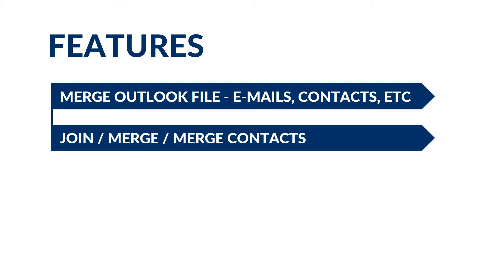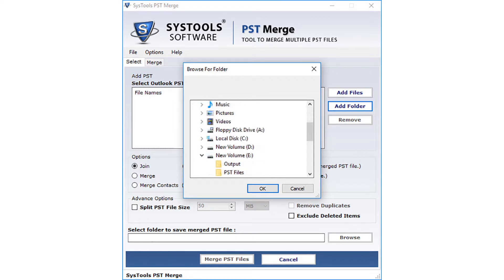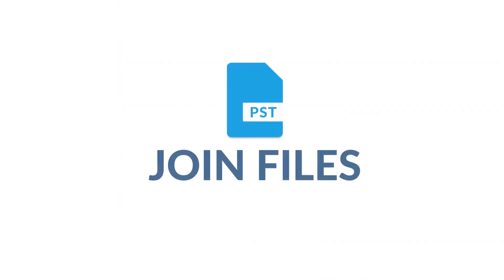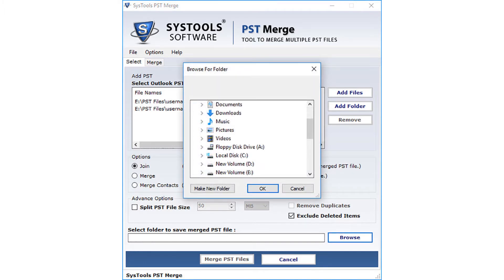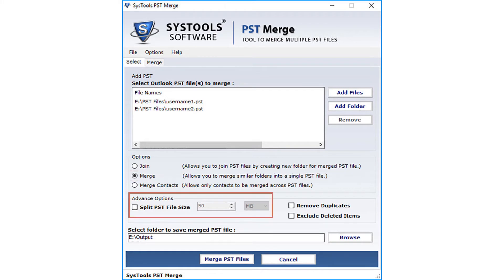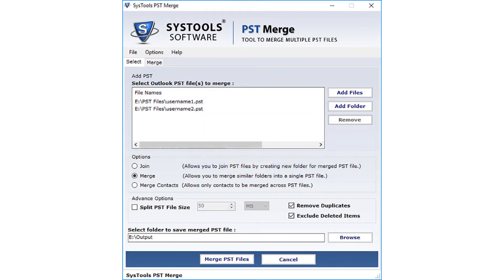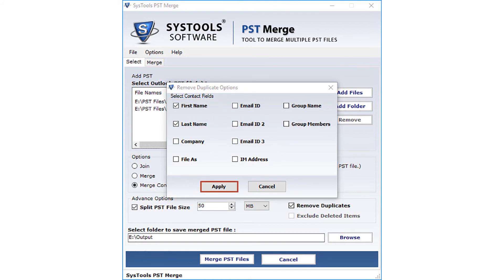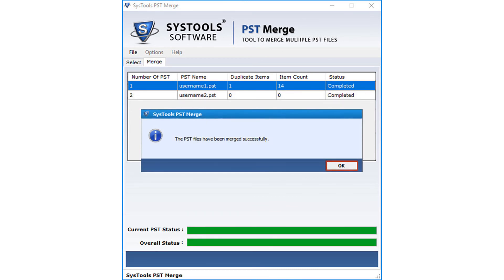Old Video - New Video Link Given in Description